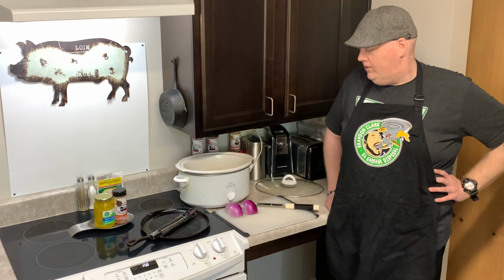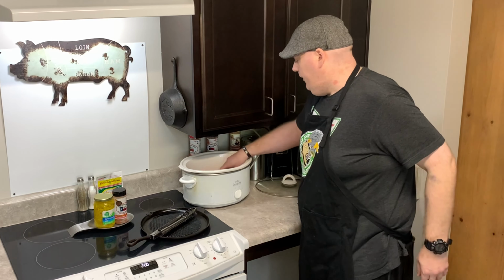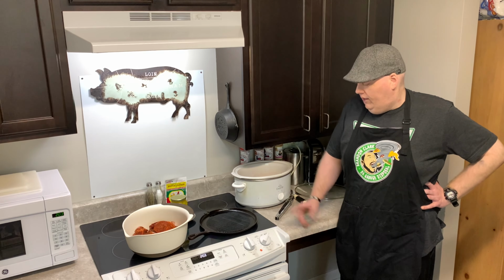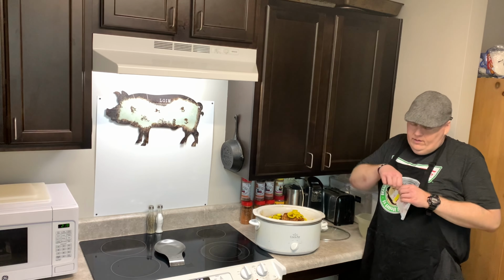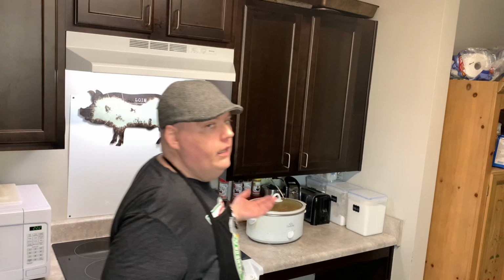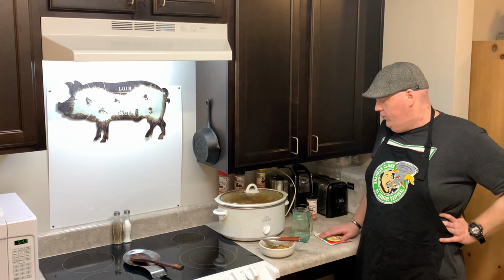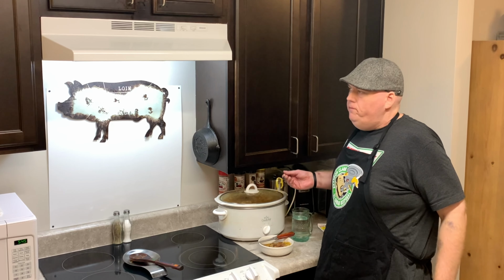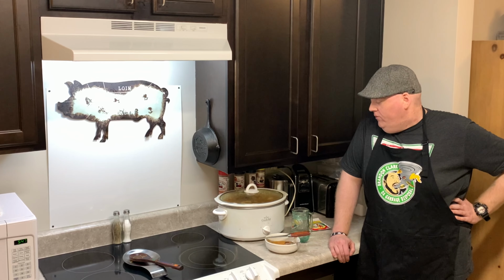Grilled Pork Steaks! (New Recipe)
Grilled Pork Steak Roast

Ingredients:
12 pork steaks
1 large Red Onion rough chopped
1 jar banana pepper rings
1 stick salted butter
8 cups water
2 packs Vinha Dalhousie seasoning
Uncle Steve’s Shake Smoke Bomb

Directions:
Season the pork and do a light grilling just to add flavor and color.  Once desired color is reached place all ingredients in crockpot and set on high. Let cook for 3-4hrs until Pork is tender. Enjoy!

I pray this will brighter someone’s day with a smile and laugh. Love y’all!

“Give me a sub for some tasty grub!”

Thank you very much for watching! I hope you have a wonderful day! 👍🏻